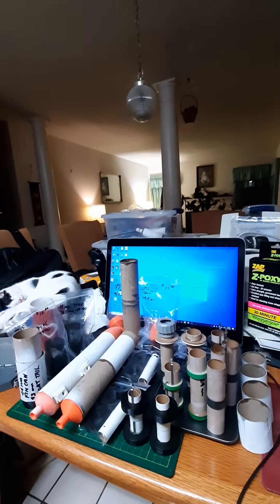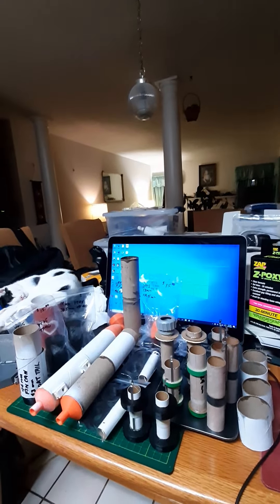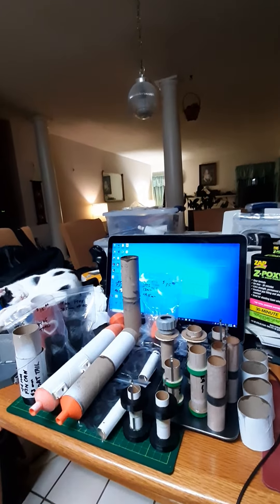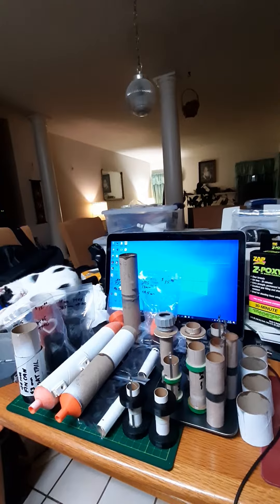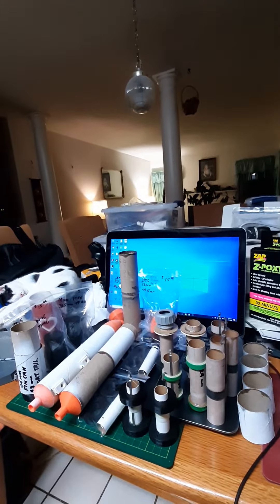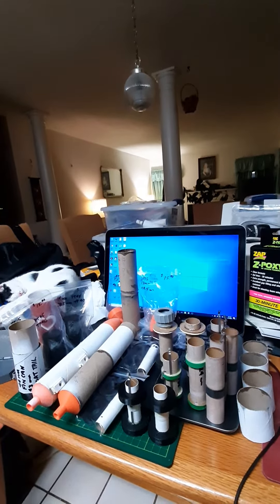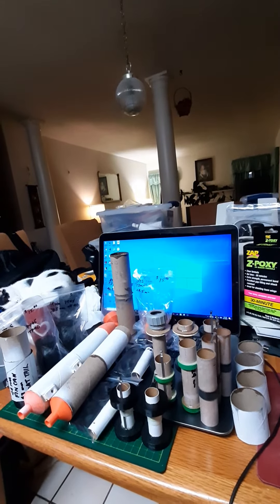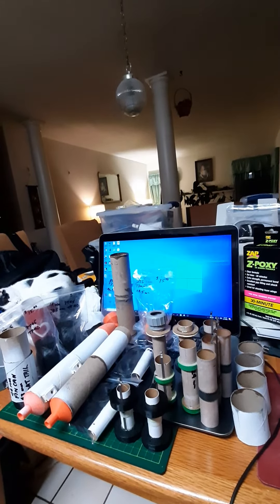Building TP/PT roll components and removable motor mounts for Entertainer series Model Rockets.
A series of documentary videos describing how to build cheap and inexpensive model rockets that look nice.  PT and TP rolls are 42, 43, 44 mm in diameter to make fin cans, couplers and main core tubes saving 10s of dollars in tube, coupler and component cost.  PLA print nose cones, bulkheads, motor mounts, payload adapters and buy only balsa for fins and a few motor tube components. We have a lot of old black powder engines that have a percentage risk of CATO, so build cheap rockets to use up old engines and entertain crowds if the rocket does not survive the launch.
Warning: Please ensure any power tools possibly used are only under adult supervision.  Suggest any PLA printing or power tool shaping and cutting of components is done only under adult/school supervision.